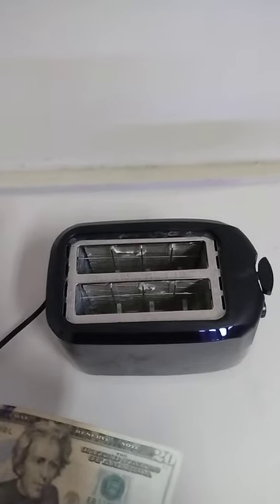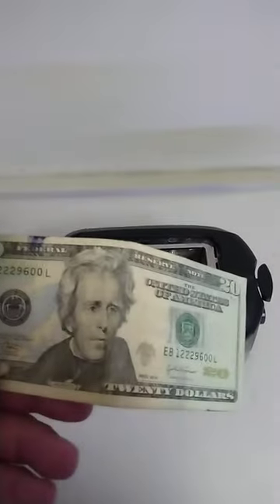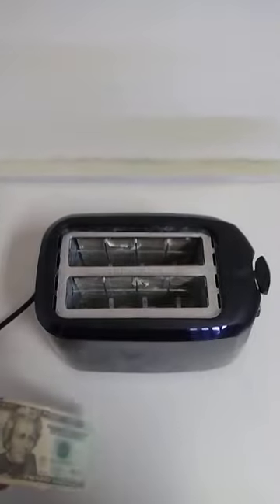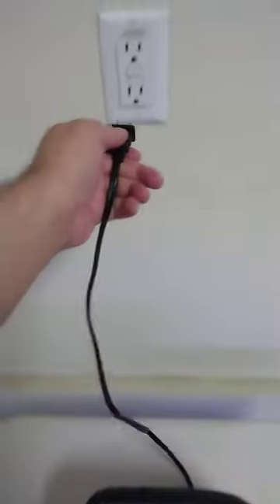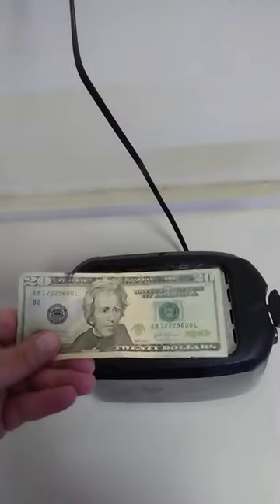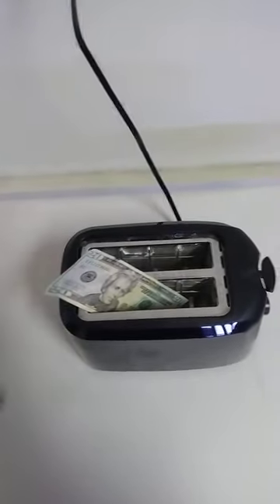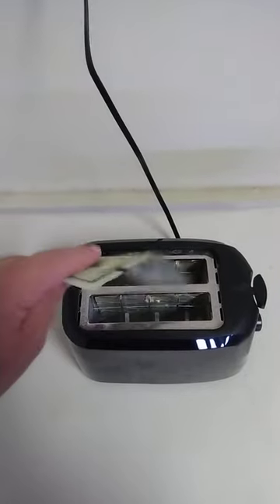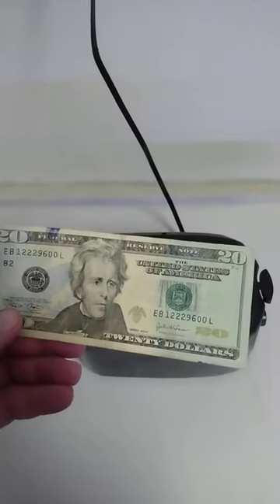EXPERIMENT: Twenty dollar bill in the toaster